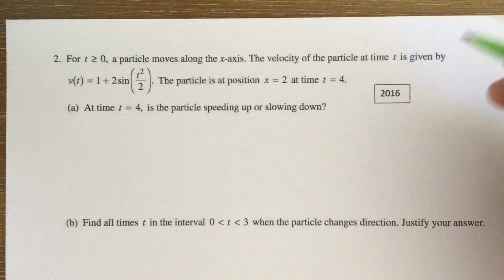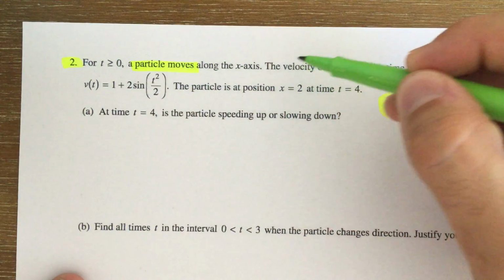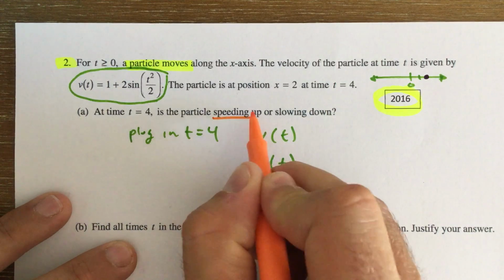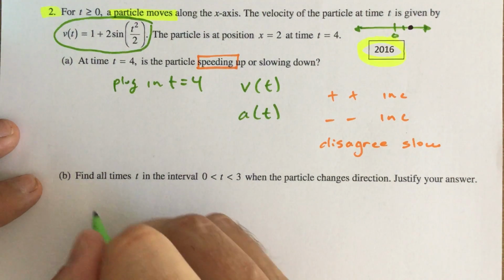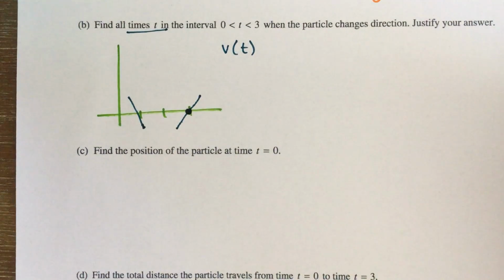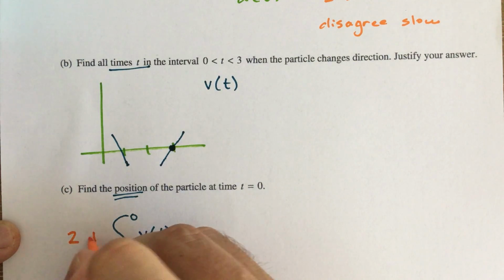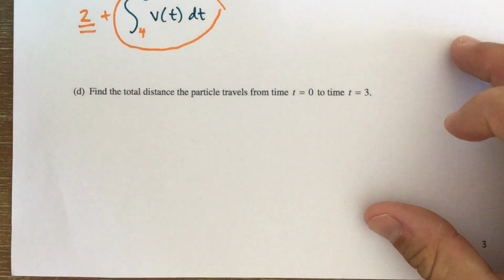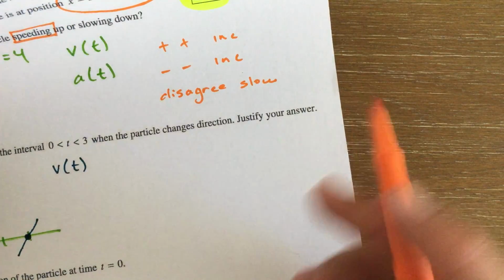AP Calc FRQ 2016 #2 pg 3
Particle Problem 2016 #2 pg 3